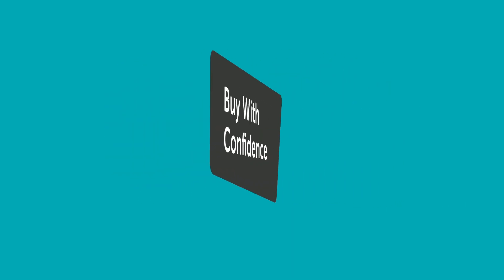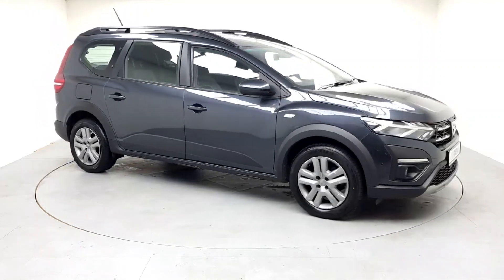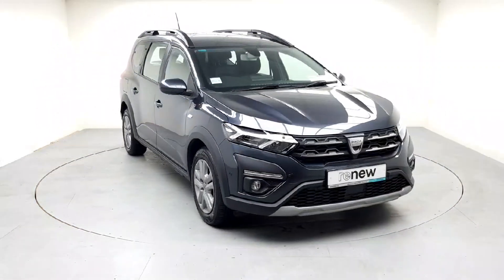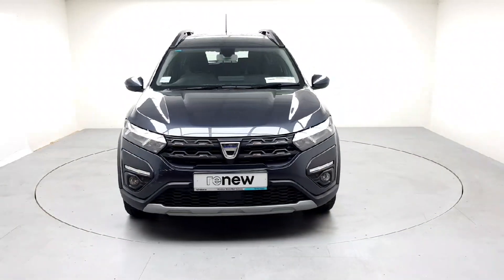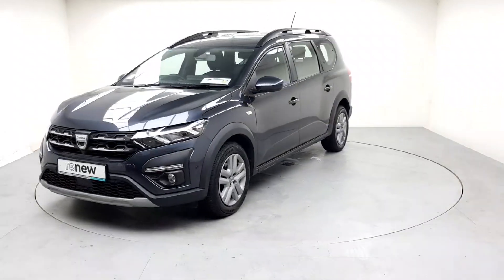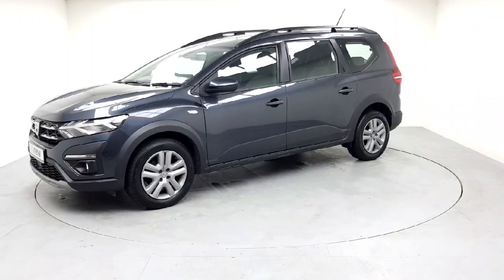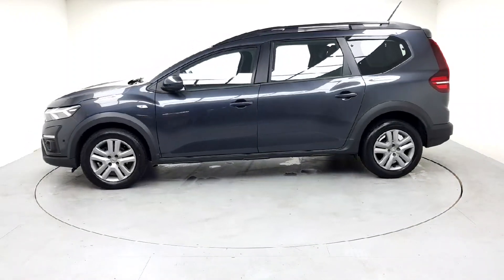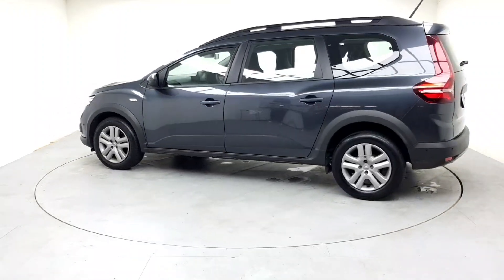222MO85 - 2022 Dacia Jogger Comfort TCE 110 5DR RefId: 476552